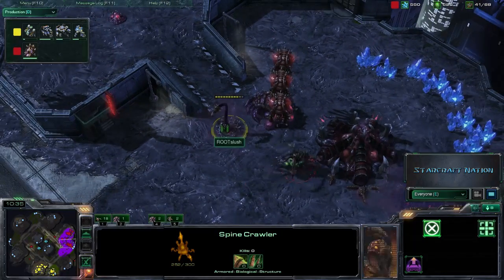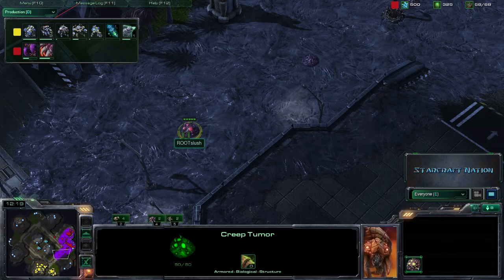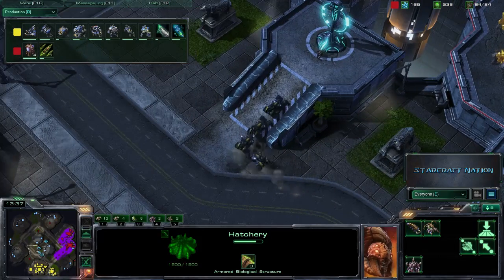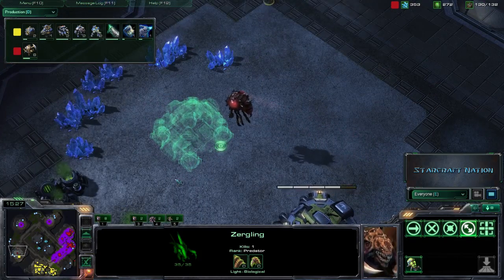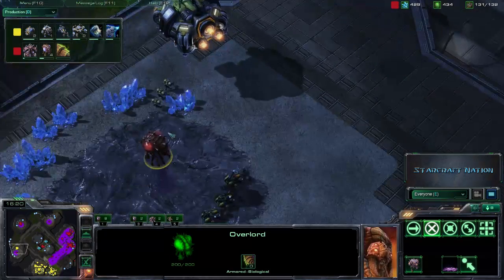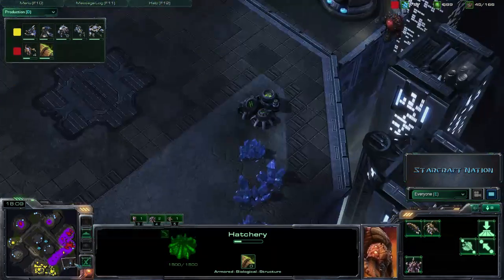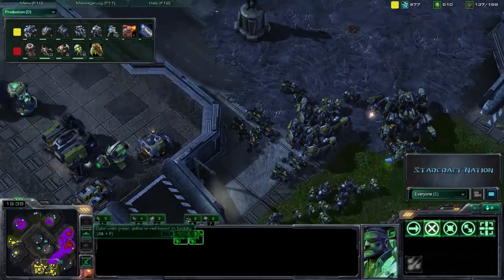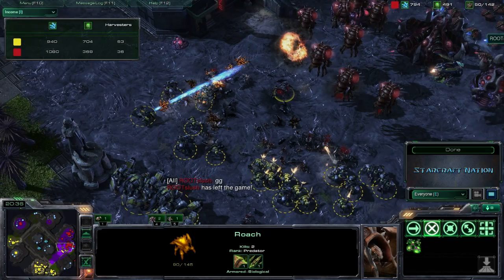Starcraft 2: ROOTslush vs Painuser Part 2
Painuser goes up against and ROOTslush